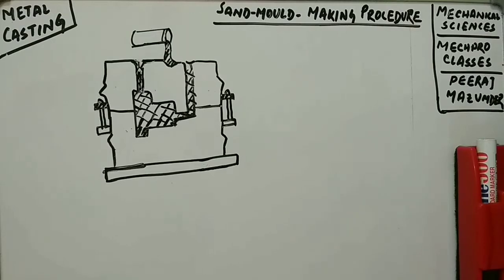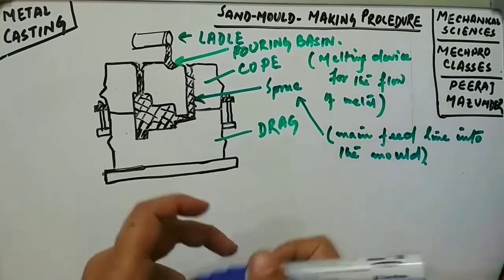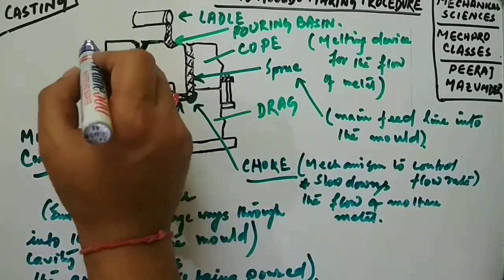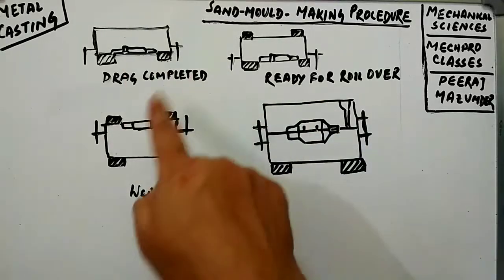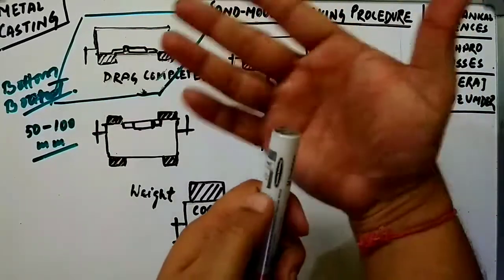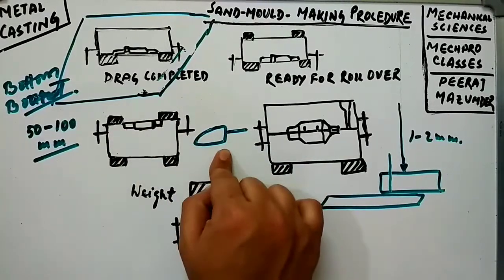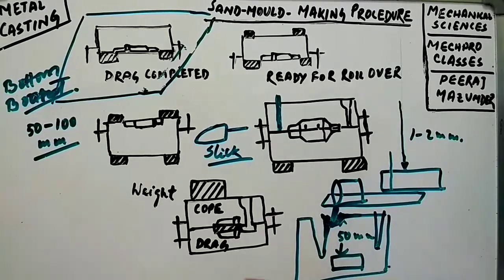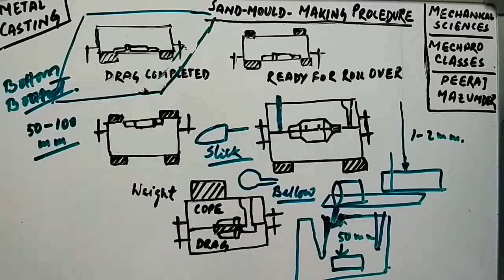Sand-mould making procedure | Metal Casting | Manufacturing Processes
In this video we have discussed the basic casting terms in relation to sand casting and the steps involved in making moulding sand.

Steps involved in sand mould making:

1) The drag moulding flask is kept upside down on the bottom board along with the drag part of the pattern at the centre of the flask on the board.
2) Dry facing sand is sprinkled over the board and pattern to provide a nonsticky layer. Freshly prepared moulding sand of requisite quality is now poured into the drag and on the pattern.
3) Rest of the drag flask is completely filled with the backup sand and uniformly ramming to compact the sand.
4) After the ramming is over, the excess sand in the flask is completely scrapped using a flat bar to the level of the flask edges.
5) Now, with a vent wire, vent holes are made in the drag to the full depth of the flask as well as to the pattern to facilitate the removal of gases during casting solidification.
6) The finished drag is now rolled over to the bottom board exposing the pattern. Using a slick, the edges of sand around the pattern is repaired, and cope-half of the pattern is placed over the drag pattern, aligning it with the help of dowel pins.
7) Next, the sprue, riser is to be cut using sprue pin and riser pin.
8) Then the cope and the drag-pattern halves are withdrawn by using the draw spikes and rapping the pattern all around to slightly enlarge the mould cavity so that the mould walls are not spoiled by the withdrawing pattern. And the runners and the gates are cut in the mould carefully without spoiling the mould. Now the facing sand in the form of a paste is applied all over the mould cavity and the runners, which would give the finished casting a good surface finish.
9) A dry sand core is prepared using a core box. After suitable baking, it is placed in the mould cavity .
10) A suitable weight is kept on the cope totake care of the upward metallostatic force during the pouring of molten metal.
                    The mould now is ready for pouring.